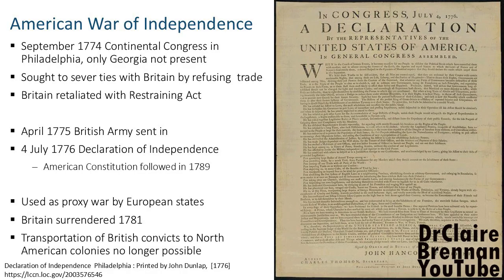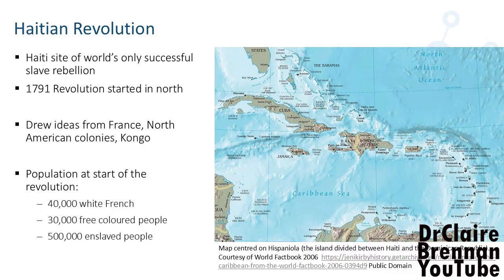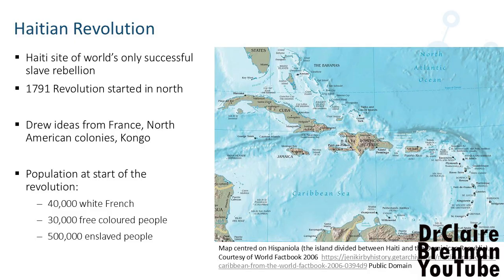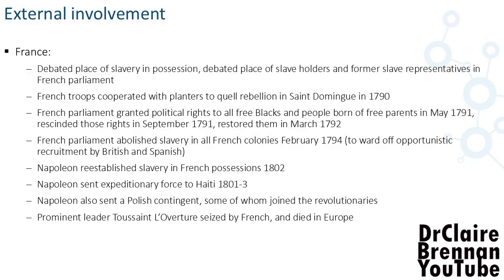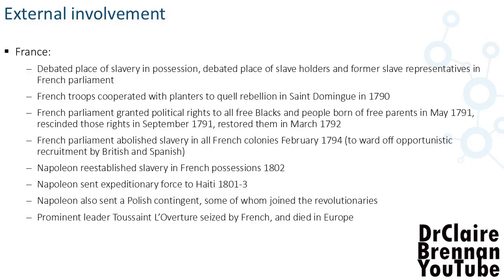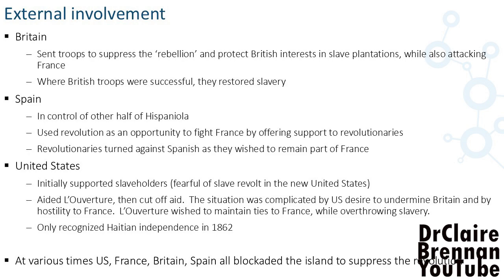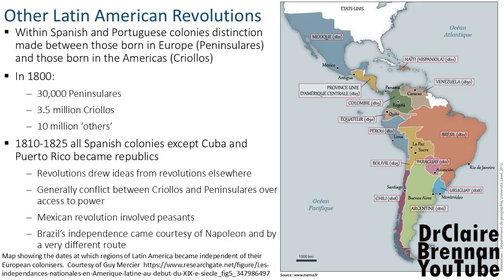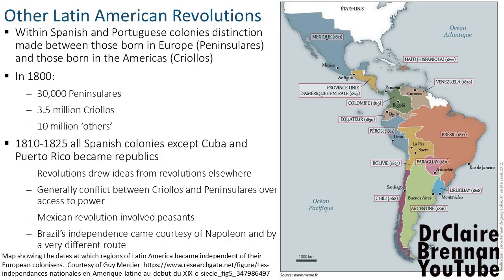week 5 revolutions in the Americas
This video examines two key American revolutions: one in North America, one in the Caribbean.  It mentions a number of other revolutions.